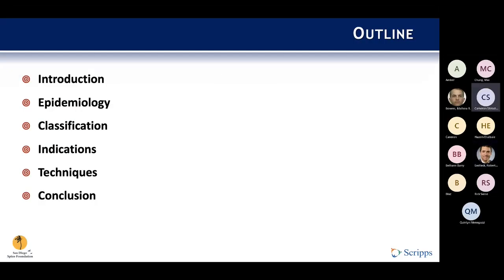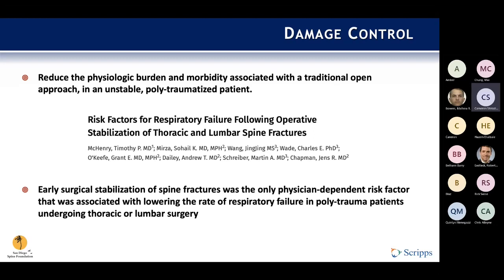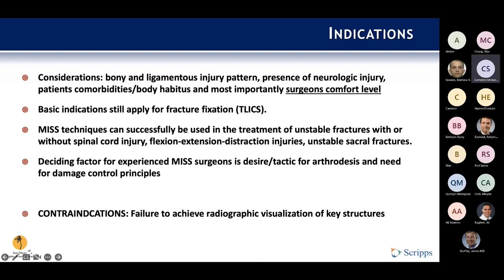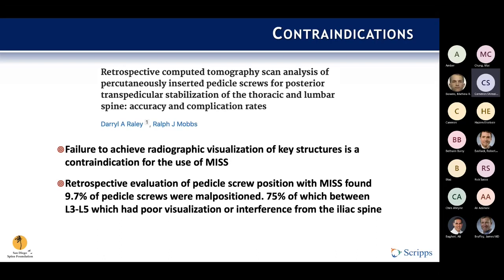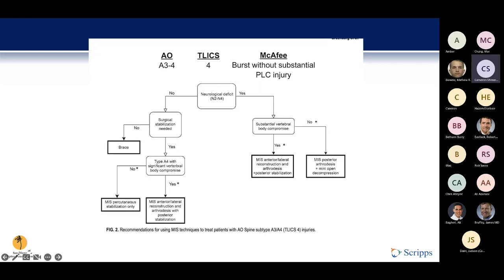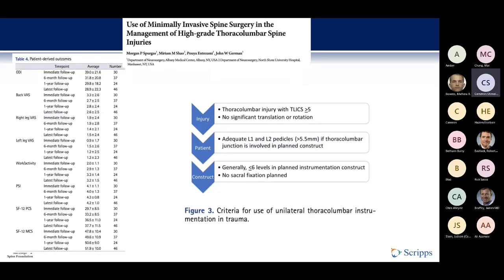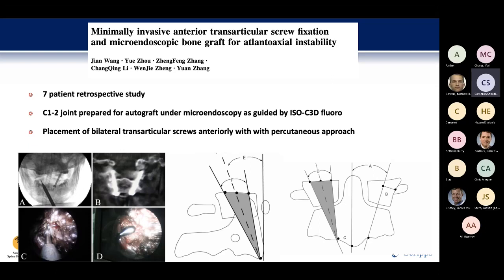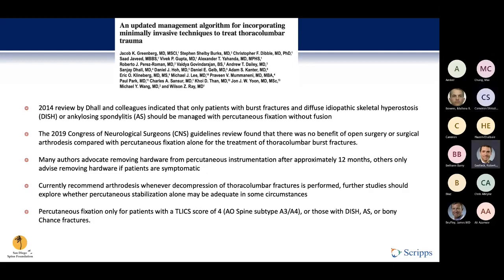Minimally Invasive Surgery for Trauma presented by Cameron Shirazi, MD on April 17, 2023.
Minimally Invasive Surgery for Trauma presented by Cameron Shirazi, MD on April 17, 2023. Part of the San Diego Spine Foundation Webinar Series.